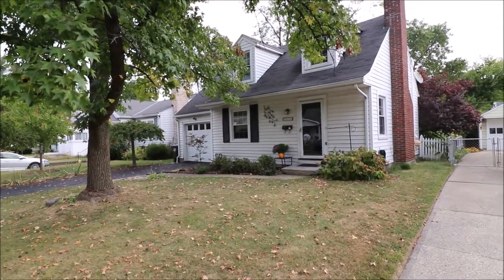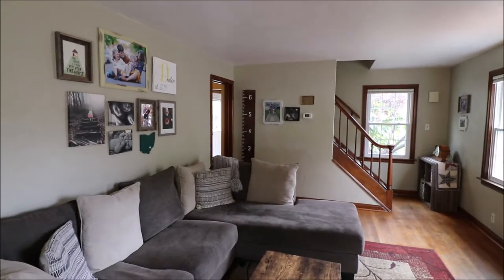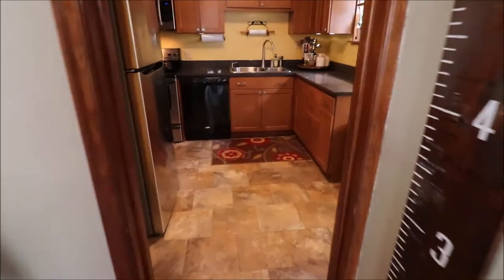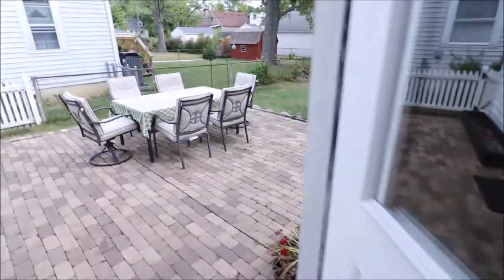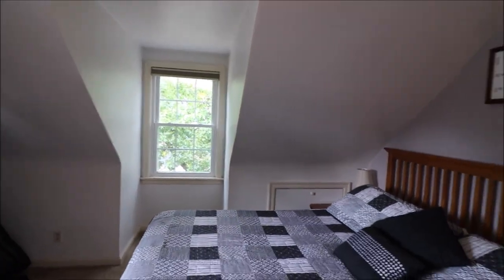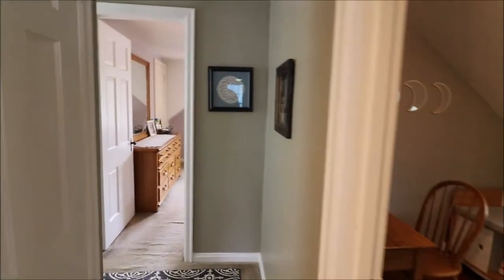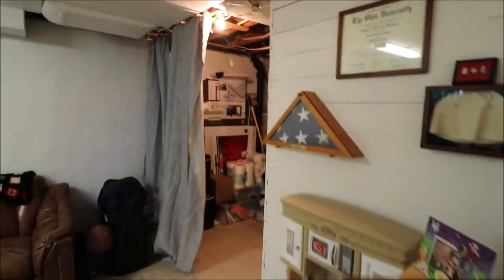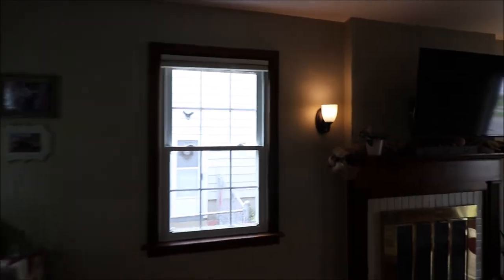SOLD! 2616 San Rae Dr, Kettering, OH 45419 ~ Stunning Kettering cape cod shows pride of ownership!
Absolutely stunning cape cod in the perfect location of Kettering. Pull up and you will know this home has been loved. The home offers 1,022 sq ft. 3 Bedrooms. 1 and a half baths. Step inside to the large living room with an abundance of natural light. Dedicated dining room is spacious and ready for entertaining. The kitchen has to be seen to be appreciated. Beautifully updated with stainless steel appliances. Mud room off the kitchen is a great space. Step out back while you are there and take a look at the large, fully fenced and private backyard. Paver patio and fire pit are ready to enjoy. Head upstairs inside to see all three bedrooms and the updated full bath. Head to the basement and complete the tour. Semi-finished with new tile, loads of room and an extra half bath. Radon mitigation system already in place for your peace of mind. Extremely close proximity to Orchard Park, Van Buren and Fairmont High School. 1.3 miles from the Fraze. Schedule a showing today!